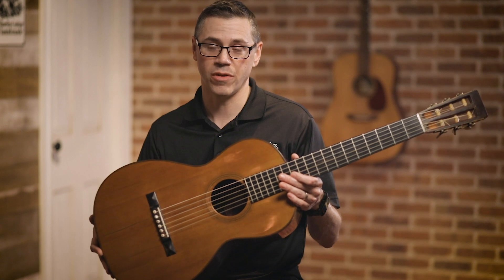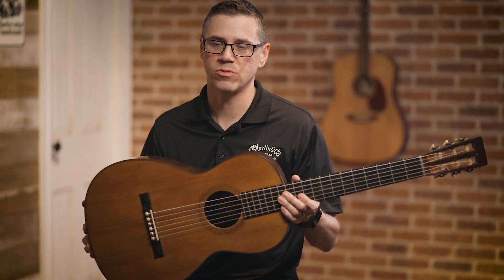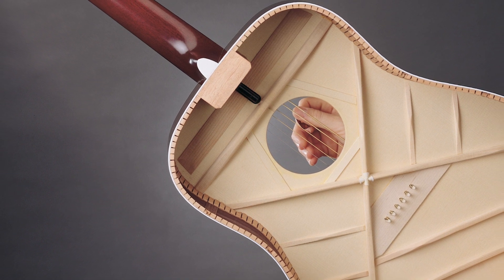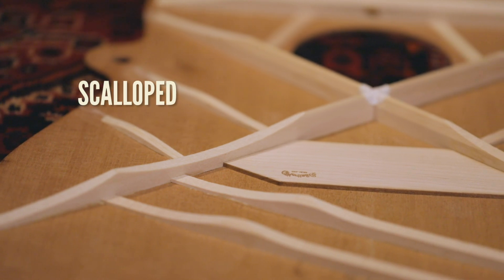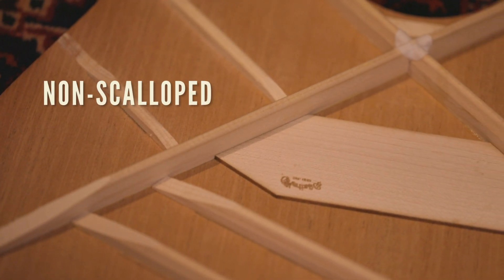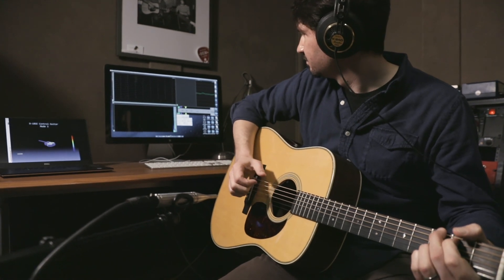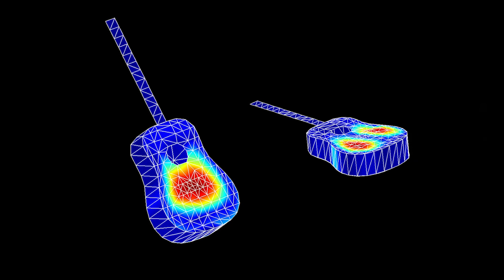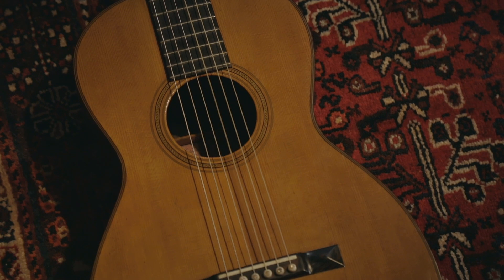Martin X Bracing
A look into the history and origin of X Bracing.